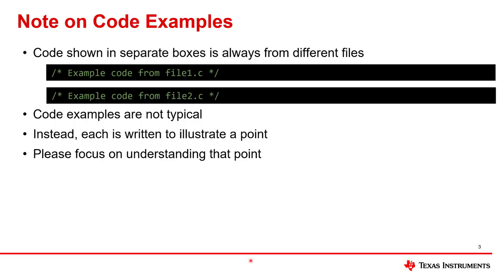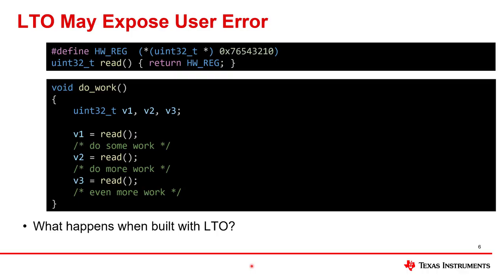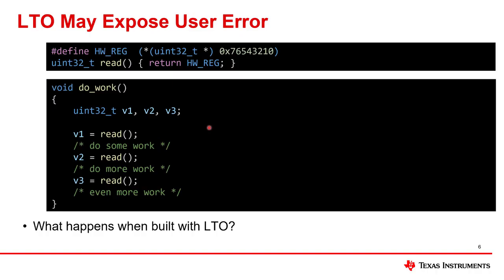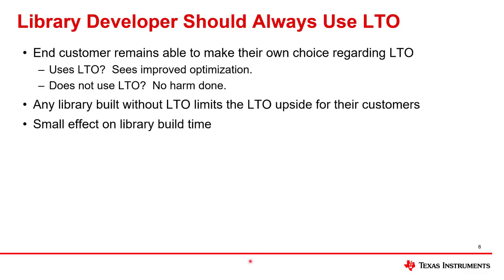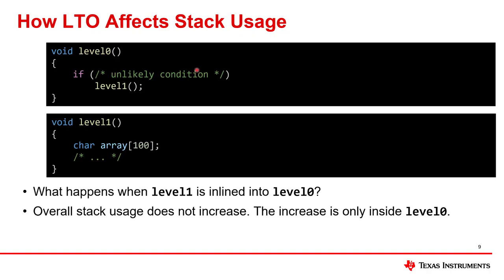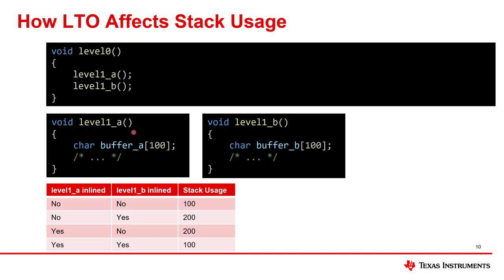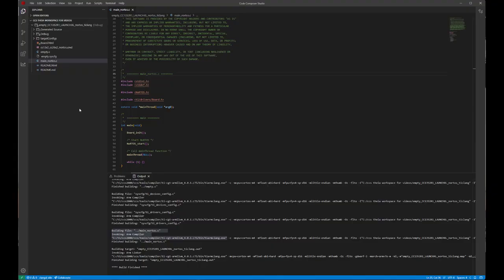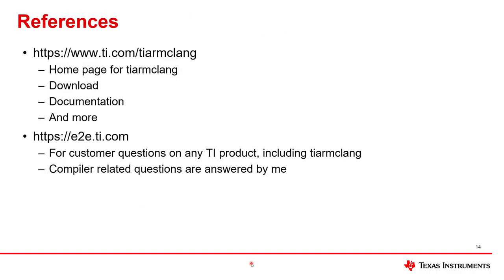TIarmclang Compiler: Addressing LTO Challenges (Part 2)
The video, presented by George Mock, serves as the second installment in a series focusing on Link Time Optimization (LTO) in the TI ARM Clang compiler. It specifically addresses common challenges and issues that developers might encounter when working with LTO.